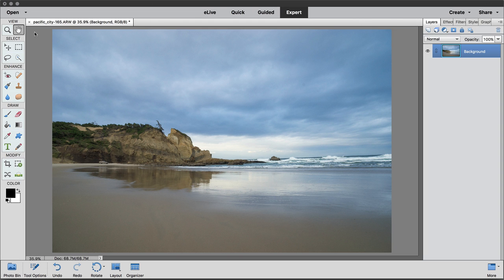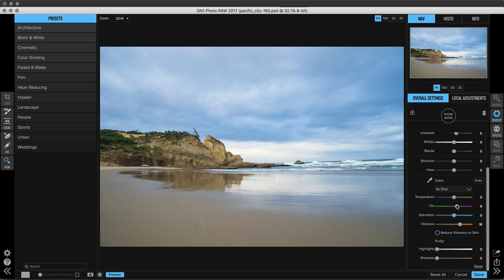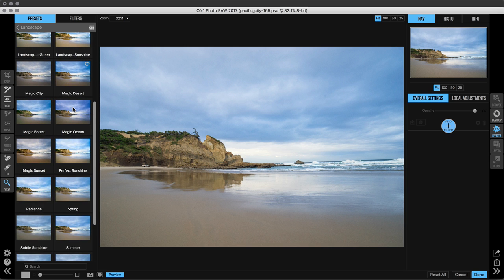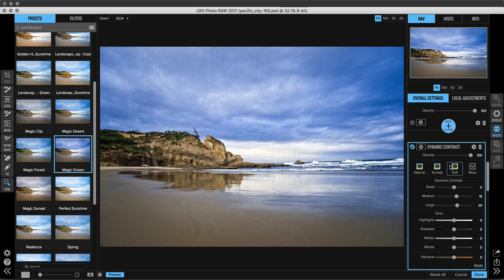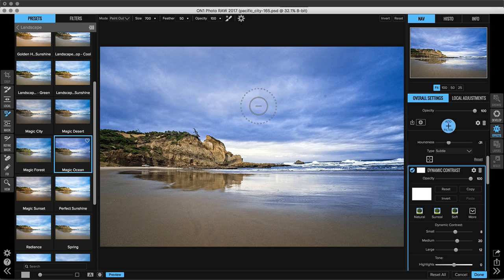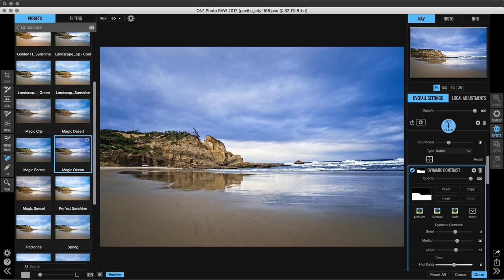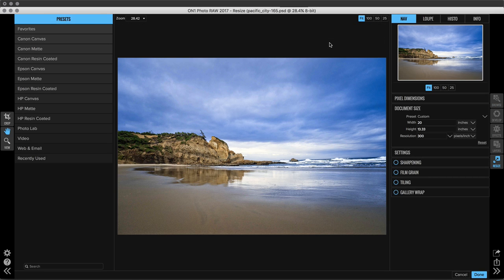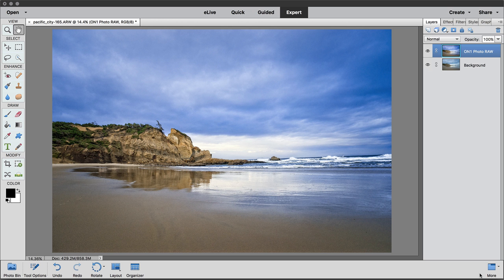Accessing ON1 Photo RAW from Photoshop Elements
Watch how ON1 Photo RAW 2017 integrates with Adobe Photoshop Elements. Liz LePage shows how easy and fun it is to use ON1 Photo RAW 2017 as a plugin for Photshop Elements. In this video you will learn how to access and the plugins AND get a quick overview of ON1 Develop, Effects, & Resize.